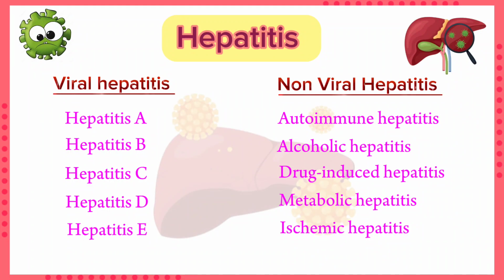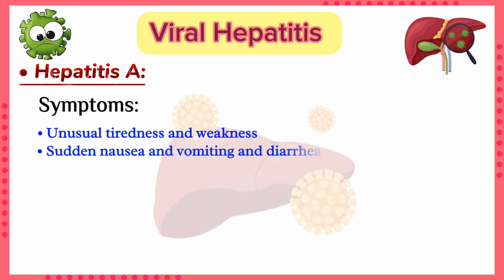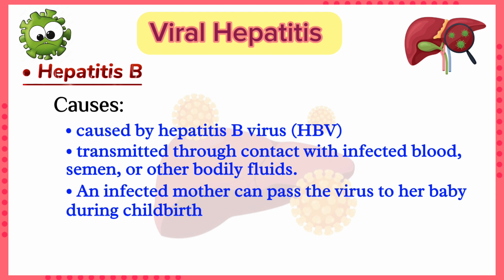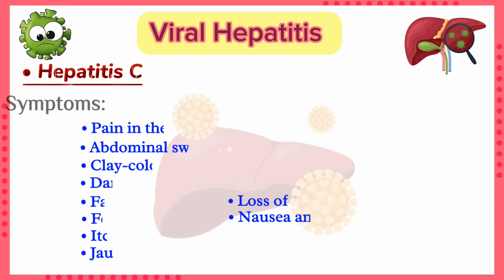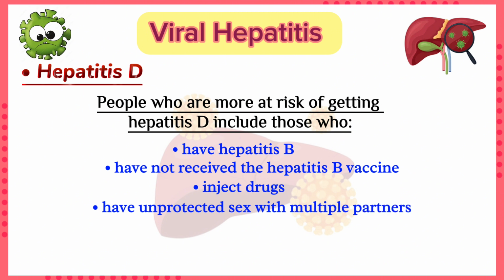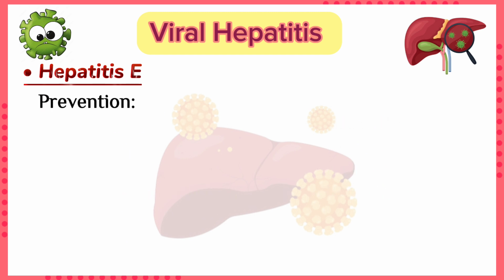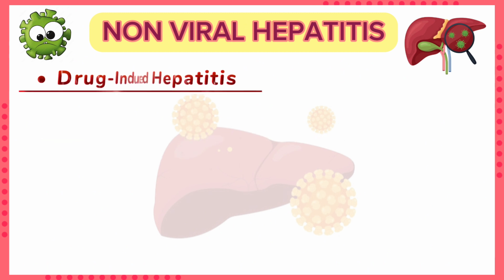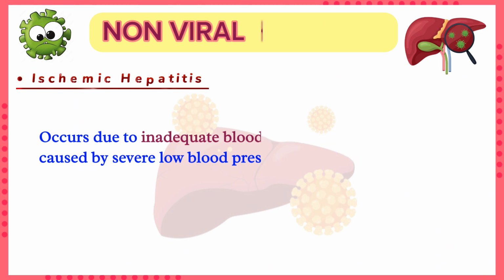Hepatitis A,B,C,D,E | Causes | Route of spread | Symptoms | Treatment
Hepatitis | Types of hepatitis | Viral and non Viral hepatitis

• Hepatitis is an inflammation of the liver. This video helps understand hepatitis causes, symptoms and prevention. There are different types of hepatitis caused by various kinds of hepatitis viruses. Hepatitis viruses are the most common cause of hepatitis in the world but other infections, toxic substances (e.g. alcohol, certain drugs), and autoimmune diseases can also cause hepatitis. In this video I have explained both viral and non Viral hepatitis.

This video is about:

• what is hepatitis ?
• types of hepatitis
• viral hepatitis
• hepatitis ABCDE
• Route of spread
• Causes
• Sign and symptoms
• Non viral hepatitis and it's causes